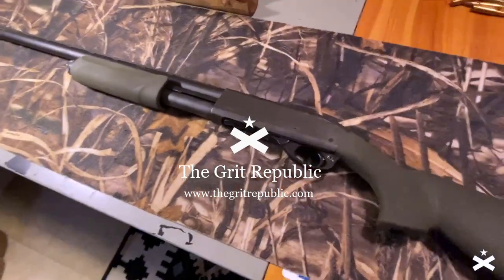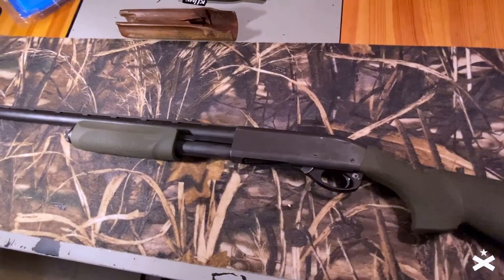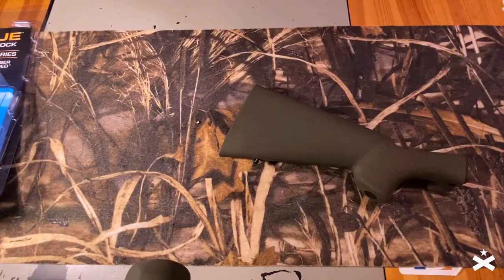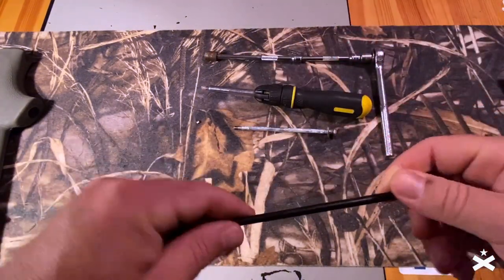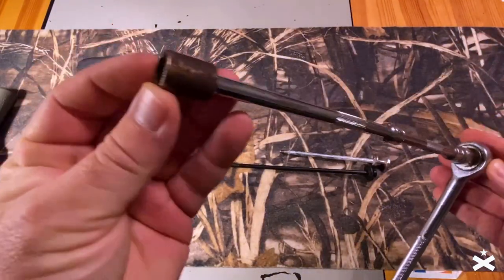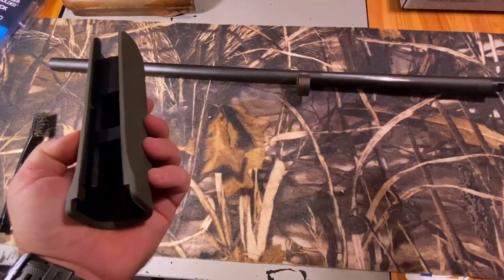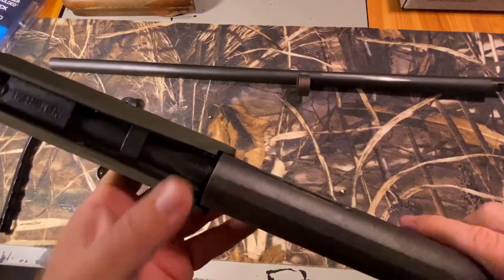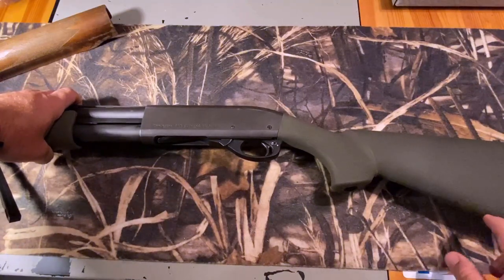Remington 870 Hogue Stock Unboxing and Install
Really happy with this. It's like getting a new shotgun for around 62$.

Hogue Remington 870 Overmolded Stock Kit